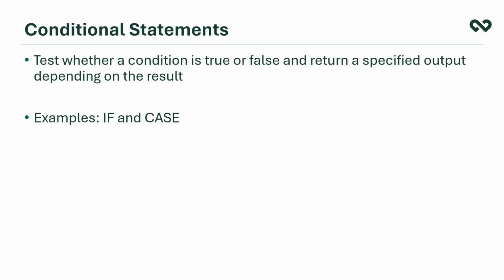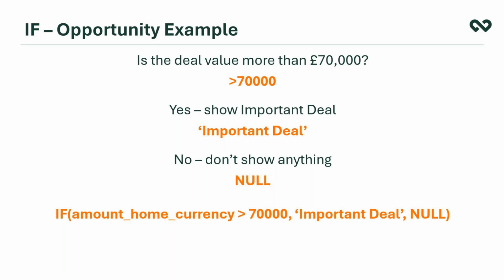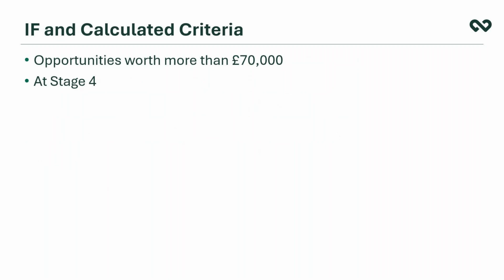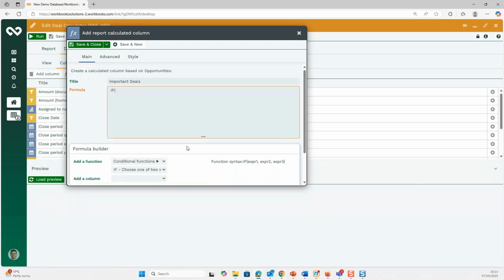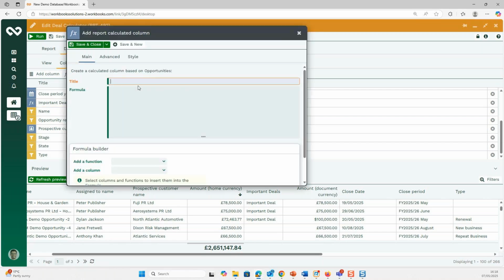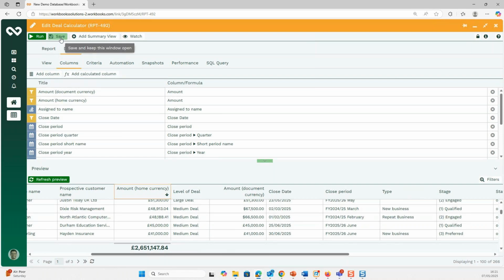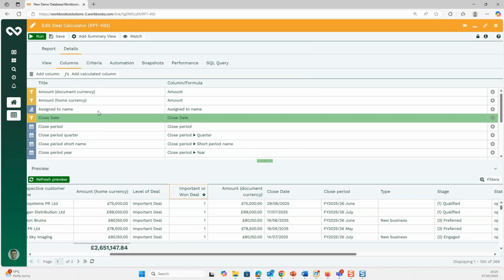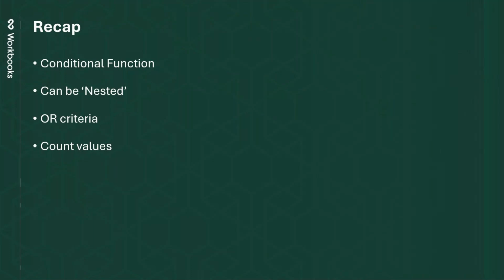Workbooks drop-in clinic: Craft your Formulae